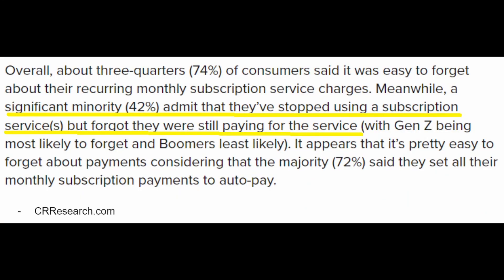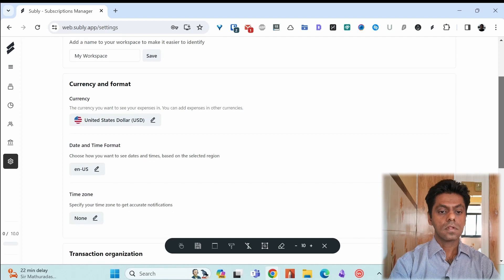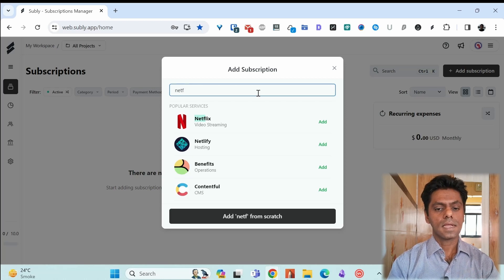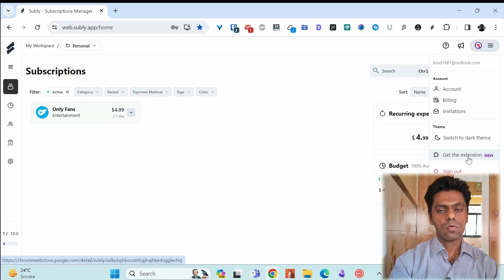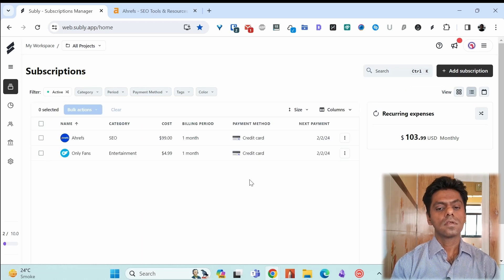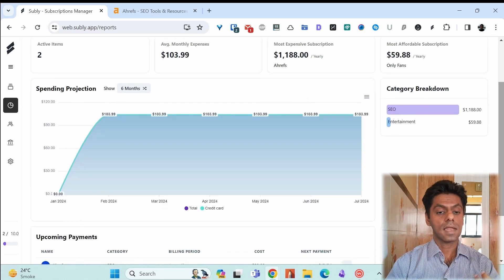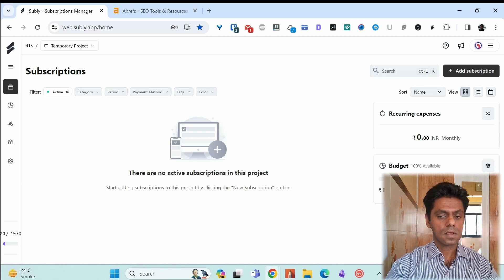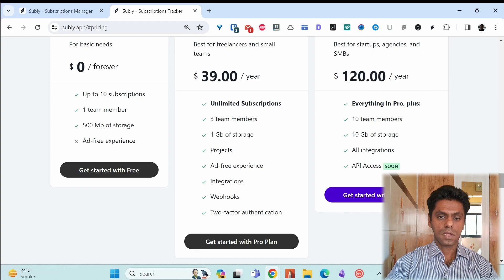Use This To Track Unwanted Subscriptions And Save Money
I use the Subly subscription manager tool to track my subscriptions and get reminders before I pay. It helps me avoid paying for unwanted subscriptions that I can cancel and save my business some money.

Chapters
00:00 Intro
00:17 What is Subly?
00:34 Get a Subly Account
01:20 Subly Settings
03:01 Add a Subscription
08:16 Save Money With Subly
10:16 Create a Project
11:48 Subly Pricing
12:54 Outro